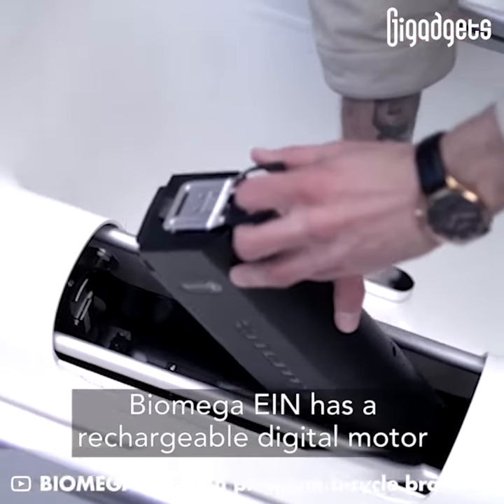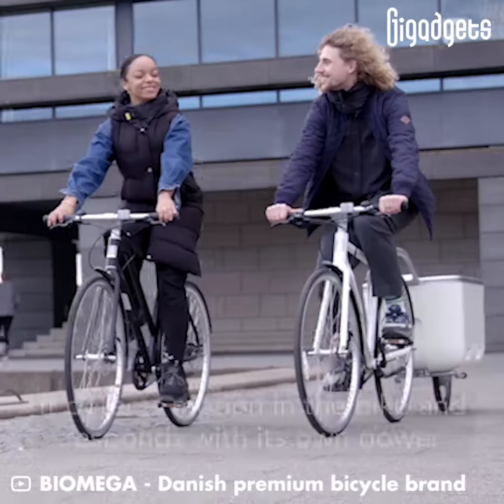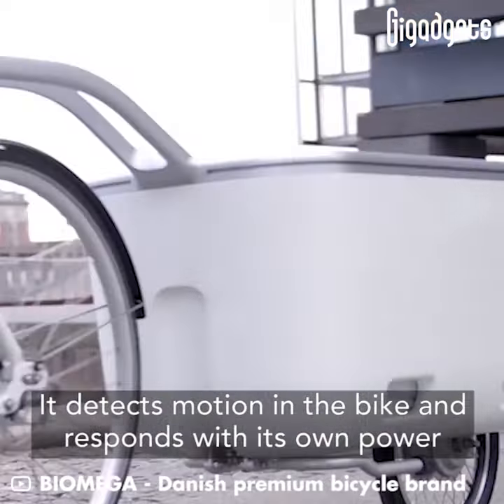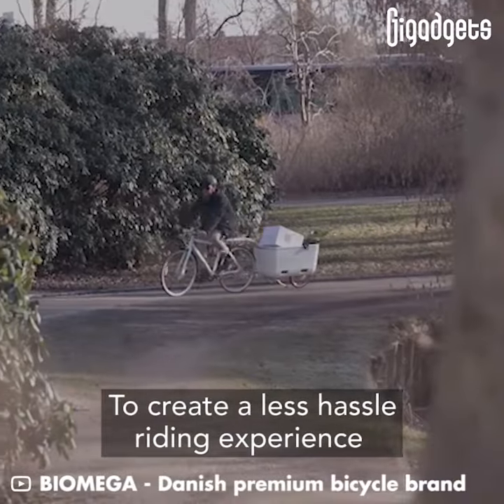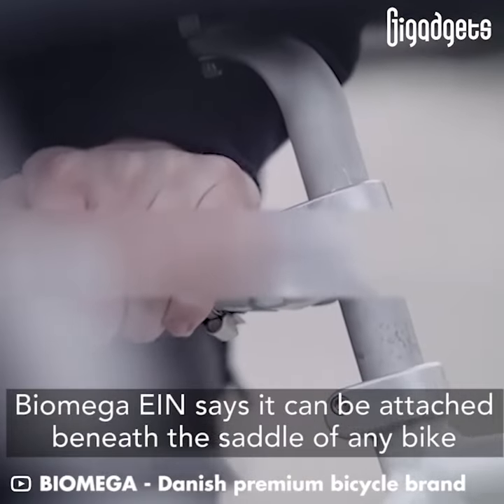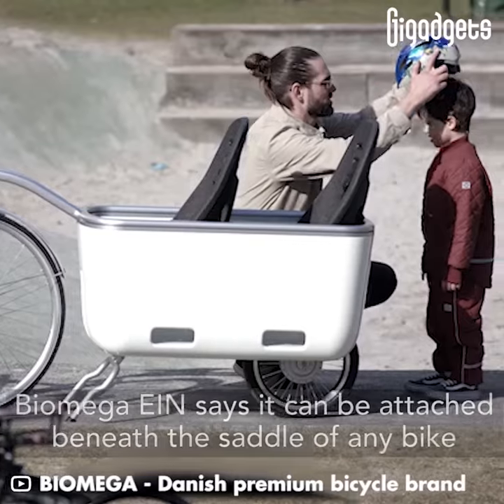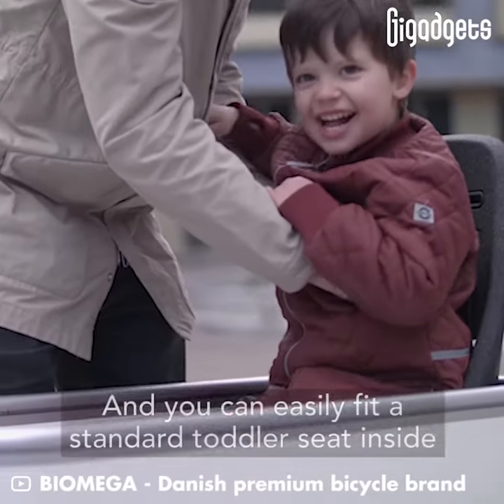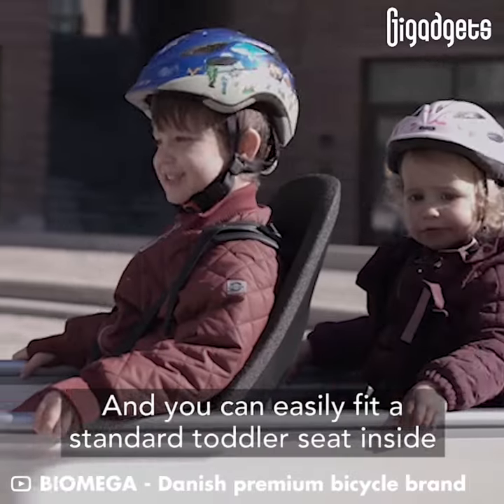Biomega ONE bicycle trailer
This sleek-looking bike trailer carries cargo and kids for your convenience.

Biomega EIN bike trailer comes with a smart digital motor that detects motion in the bike and responds with its own power, creating a weightless cruising experience. The price is about $900 each.